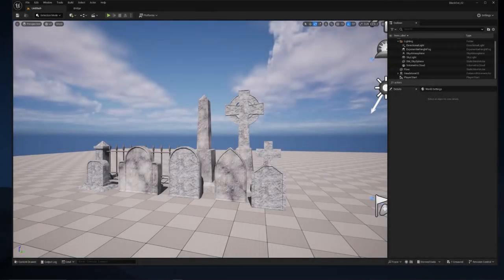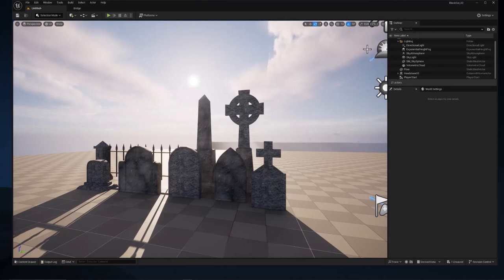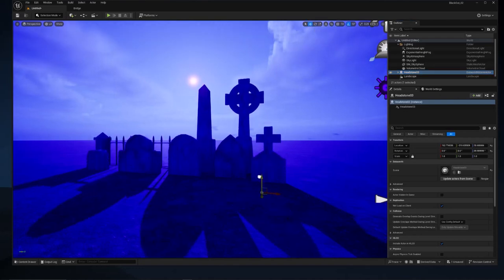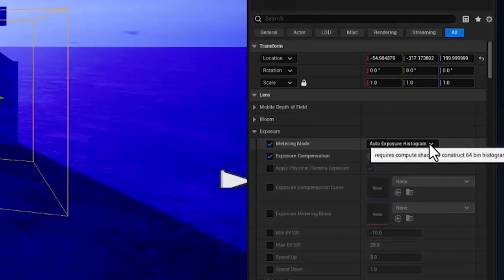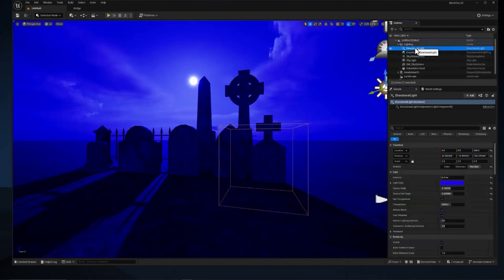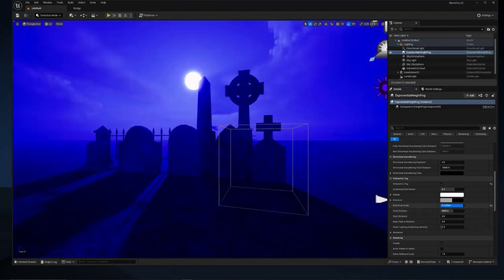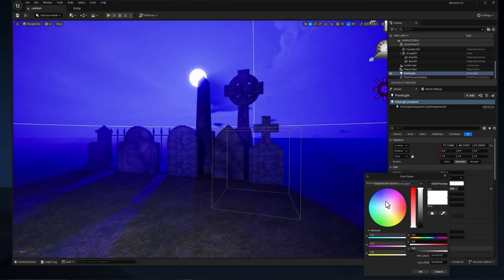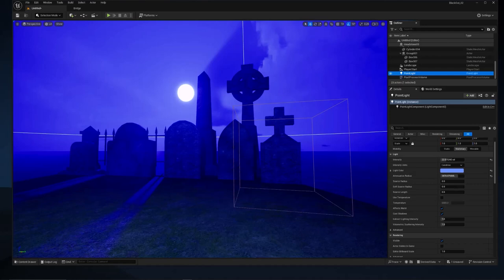Unreal Engine: Lighting a Graveyard Scene 02/03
Create night time lighting for your graveyard scene